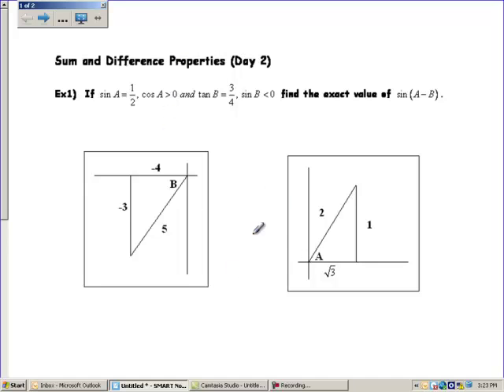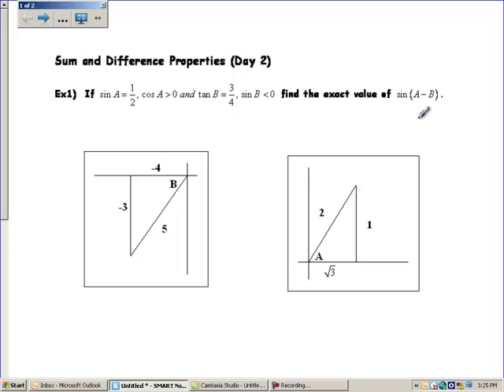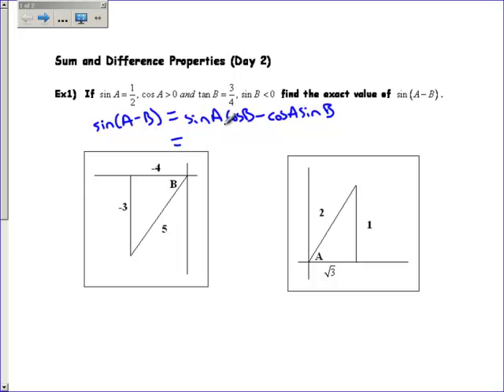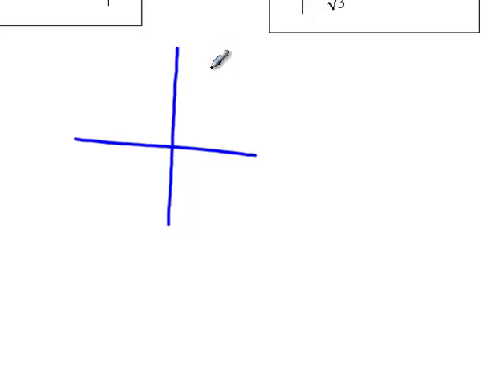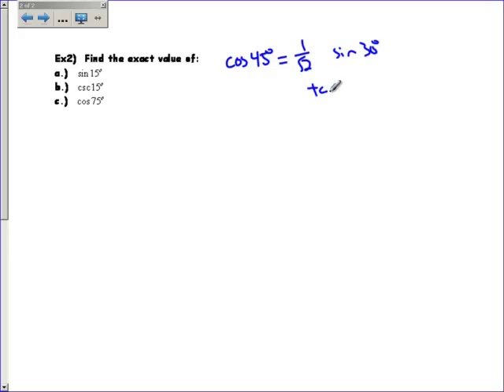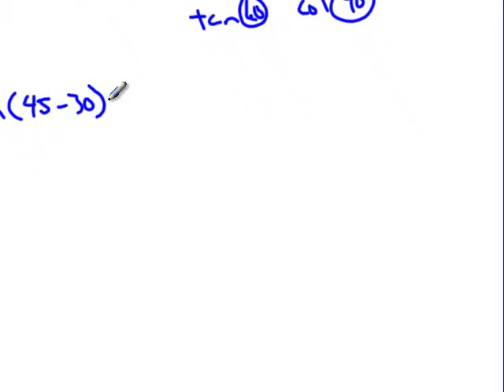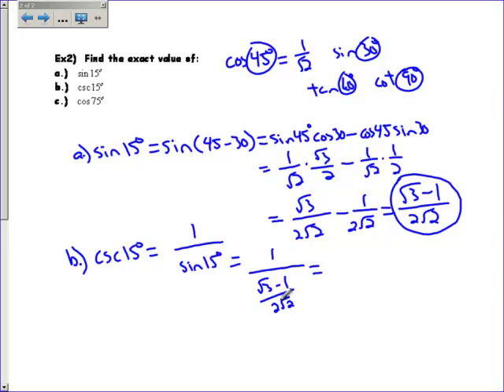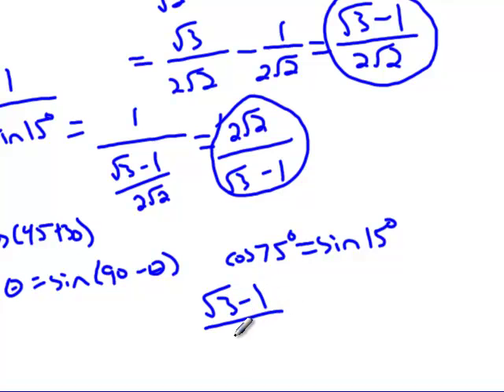Sum and Difference Day 2 Pre Cal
How to find the exact value of trig functions using the sum and difference formulas.